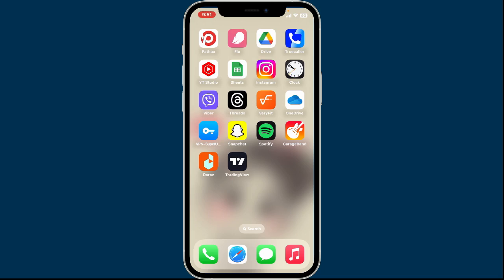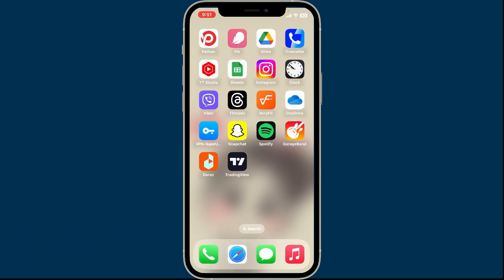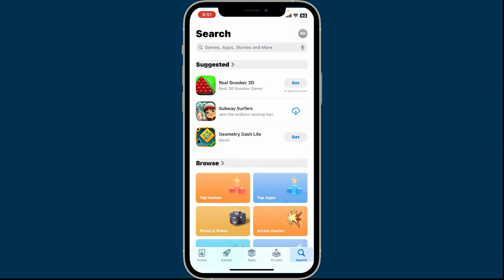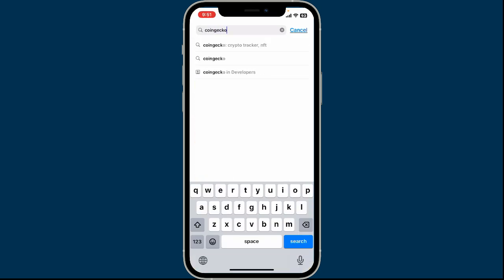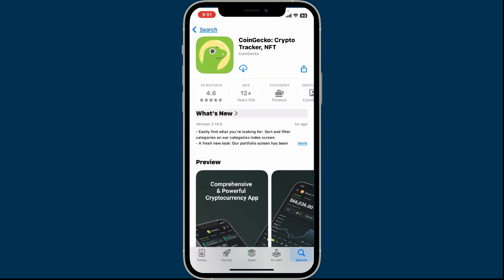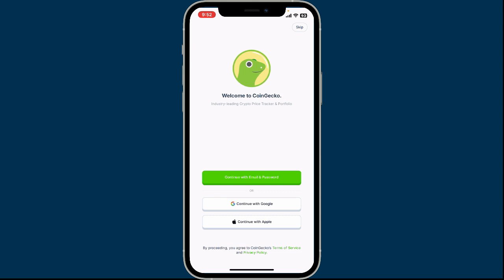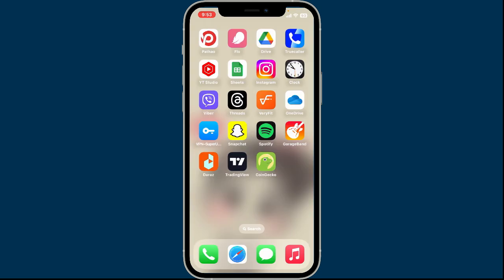How to Download CoinGecko App 2025?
In this tutorial, we'll guide you on how to download the CoinGecko app on your mobile device! CoinGecko is a powerful cryptocurrency tracker, offering real-time data on thousands of cryptocurrencies. Whether you're a beginner or an experienced trader, CoinGecko helps you track and manage your crypto portfolio. Follow along to get the app installed in no time!